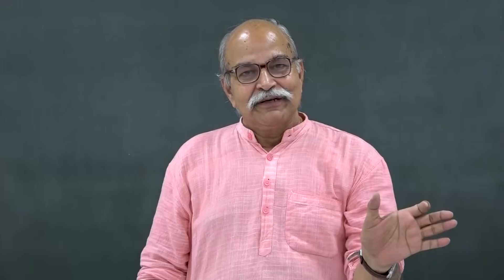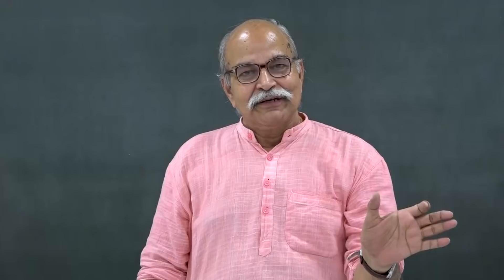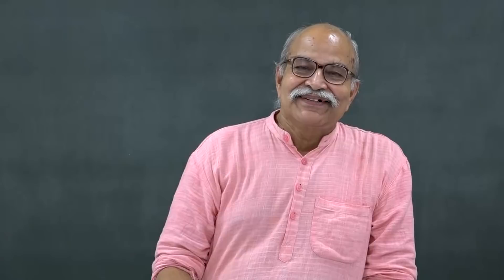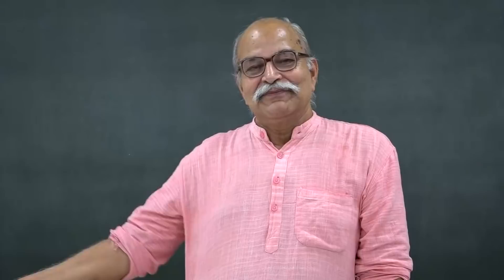Lecture 1 nani.hcverma.in